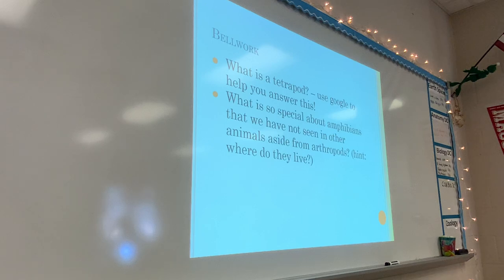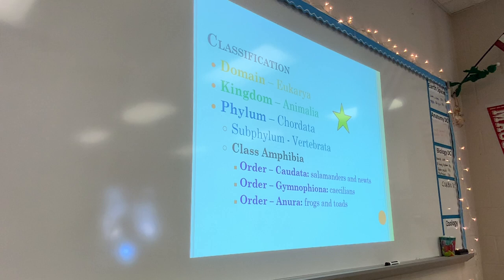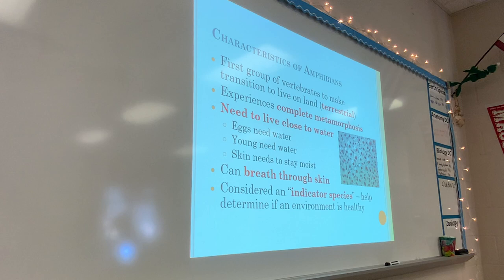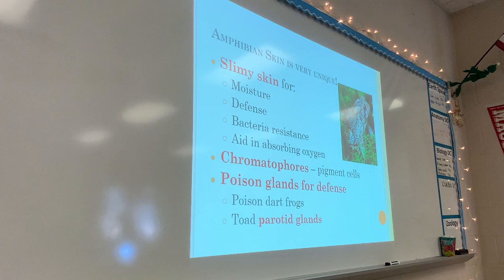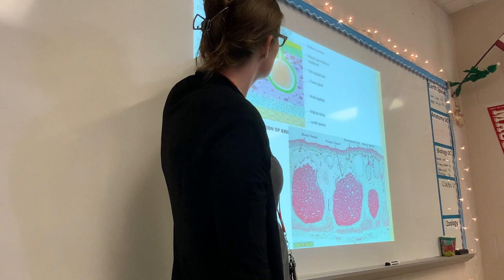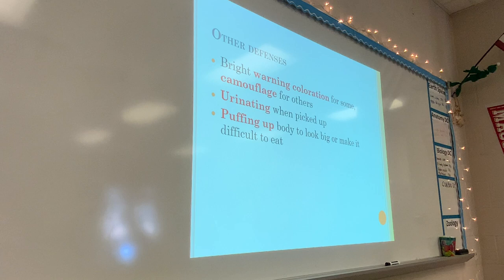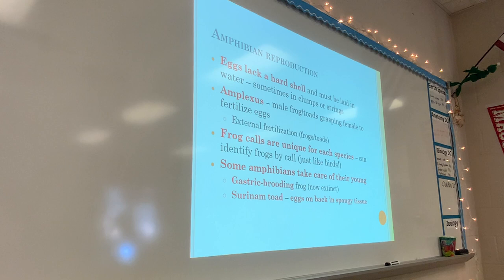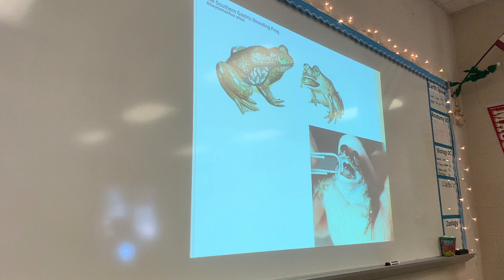Zoology - Amphibians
Tuesday, February 28